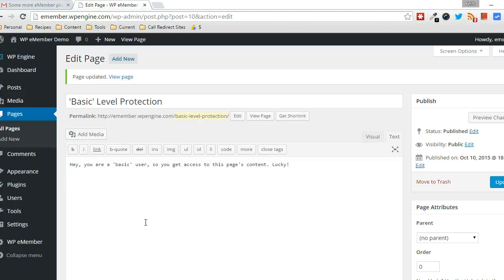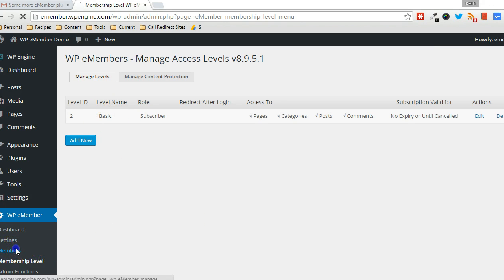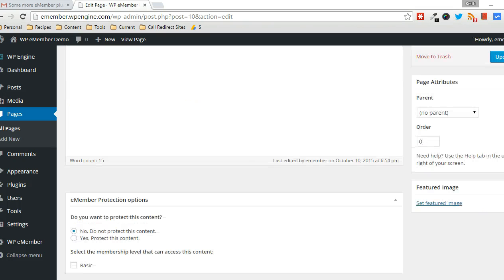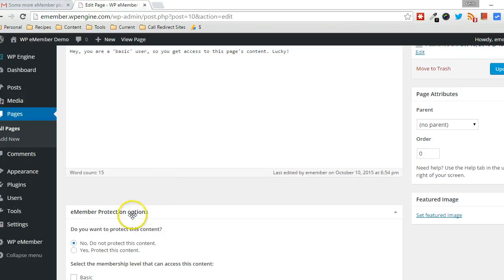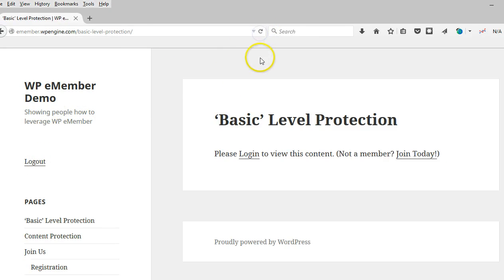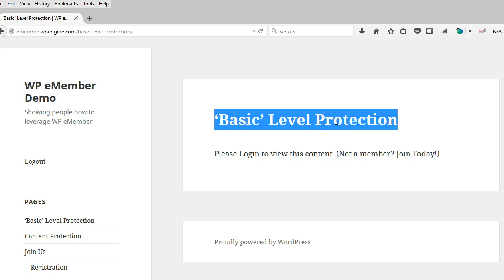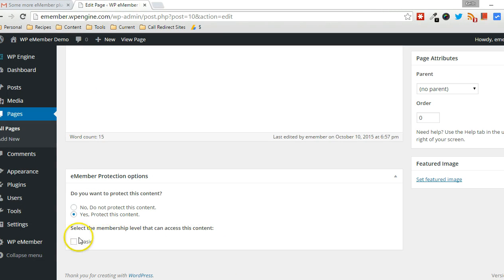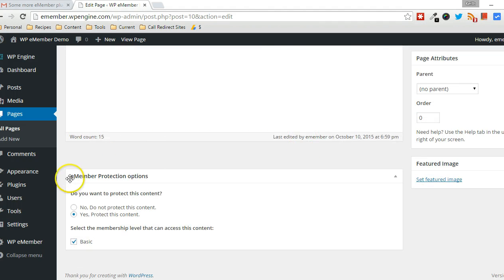WP eMember Easy Post/Page Protection Tutorial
In this video I will show you how to use the easy post/page protection option of WP eMember plugin: